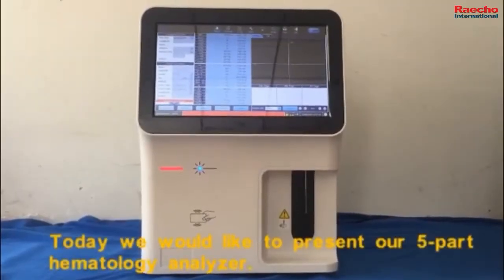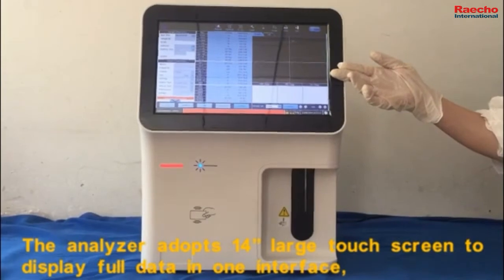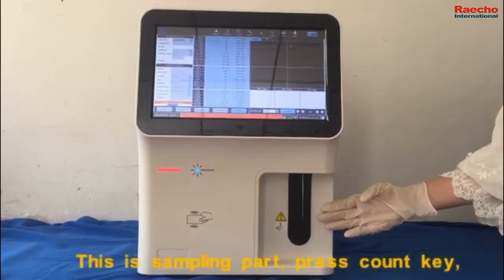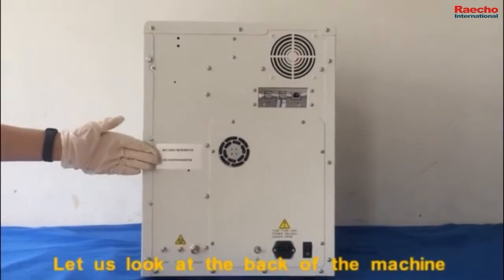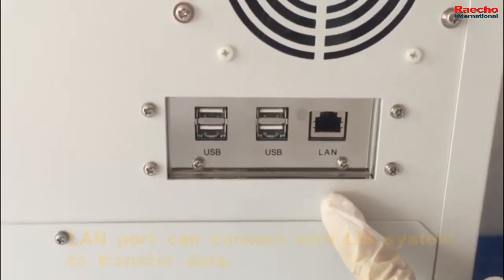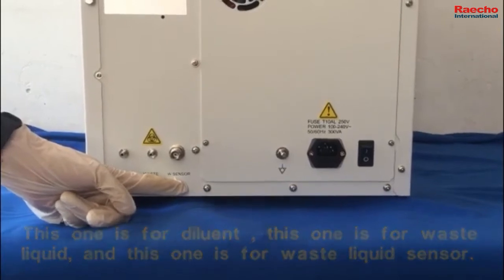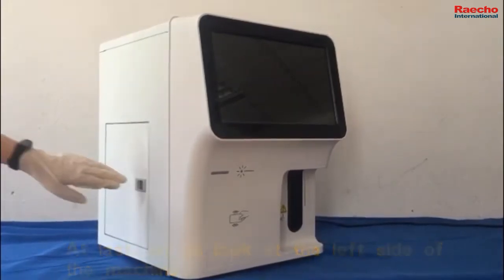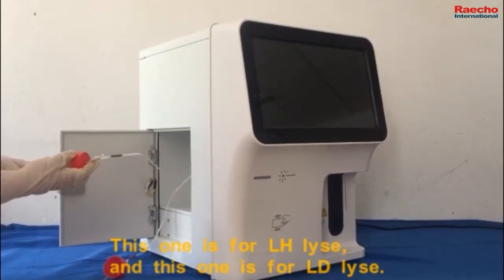Raecho 5 part Hematology Analyzer Available on Alibaba